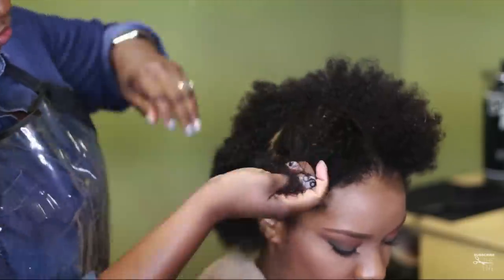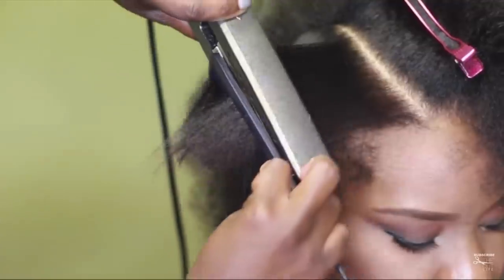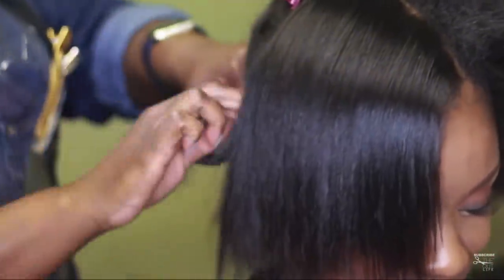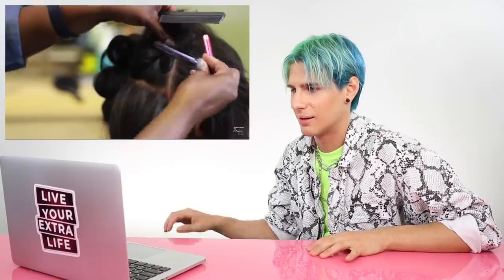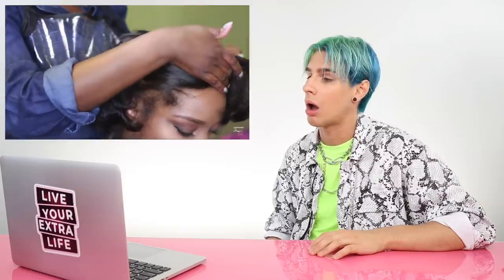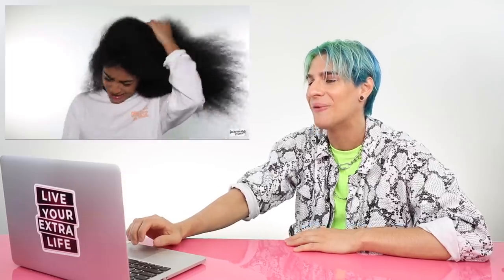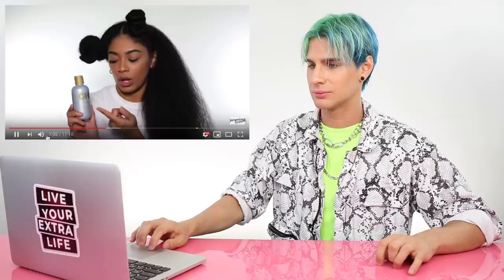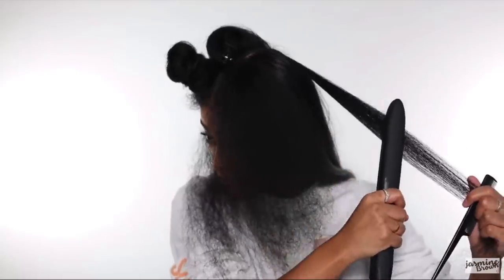HAIRDRESSER REACTS TO SATISFYING CURLY TO STRAIGHT HAIR VIDEOS!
Hi Beautiful! One of my all time favorite things to watch is people going from super curly hair to straight hair. Like bye frizz bye curl see you l8er.